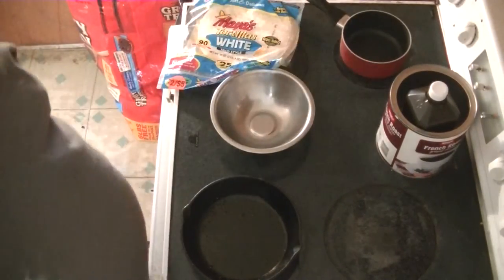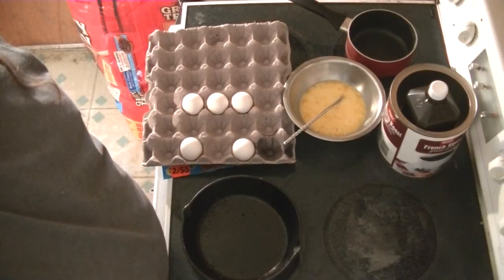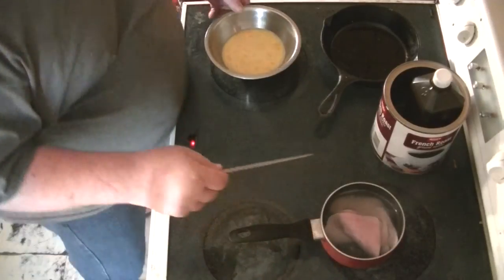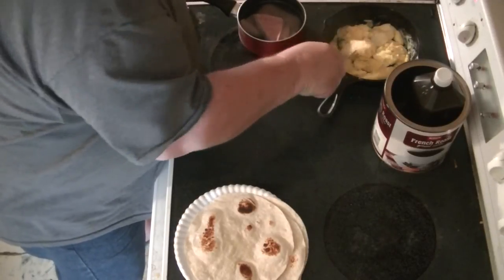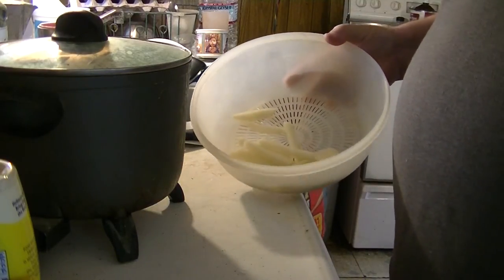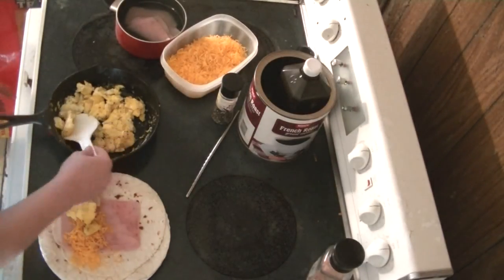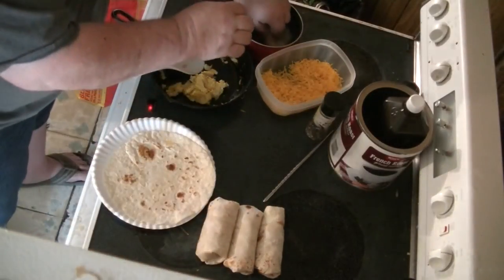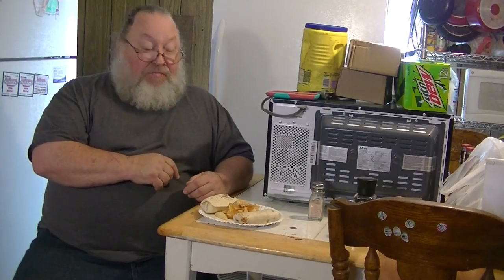Ghetto Prepper series: Ghetto prepper Breakfast Burritos